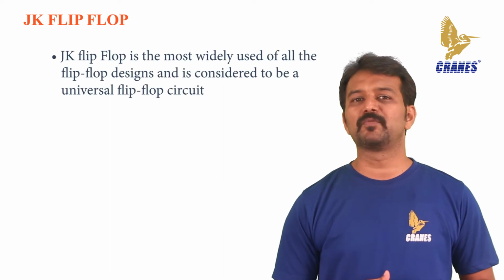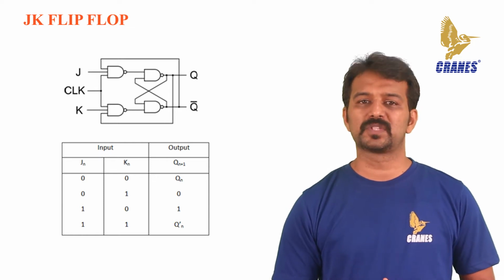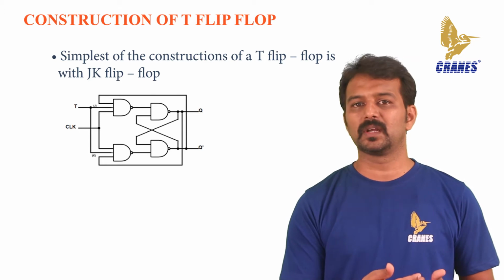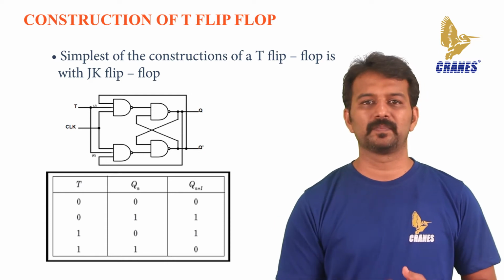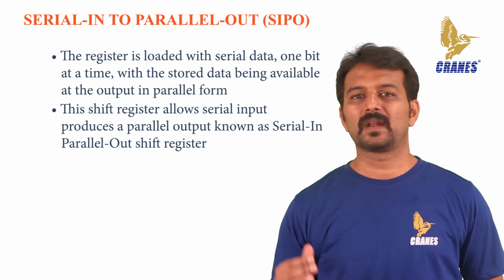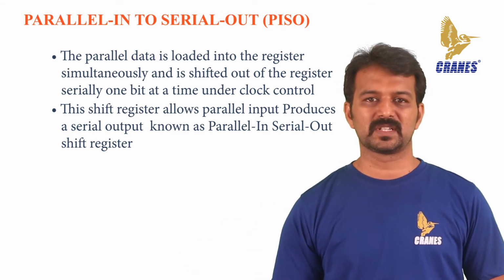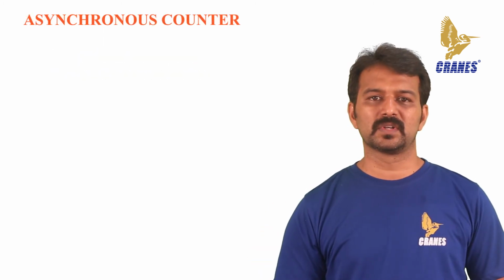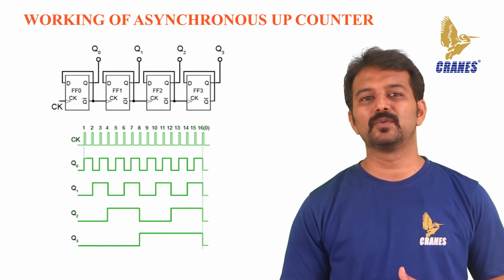JK Flip Flop | Digital Electronics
This video, which is a part of the Placement Primer, explains about JK Flip Flop in digital Electronics.

Modules covered:
·       Digital electronics

·       Analog electronics

·       Microprocessor & Microcontroller